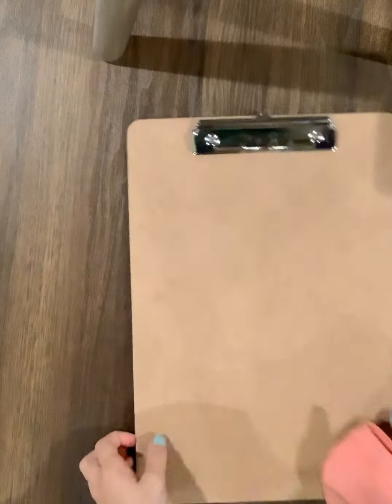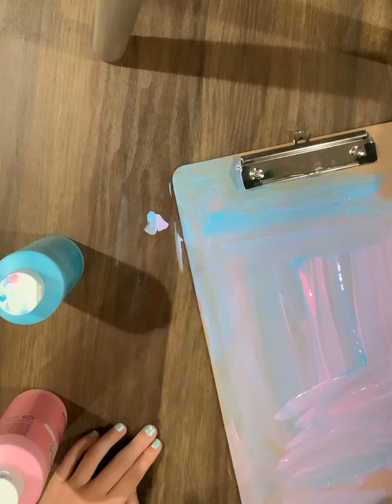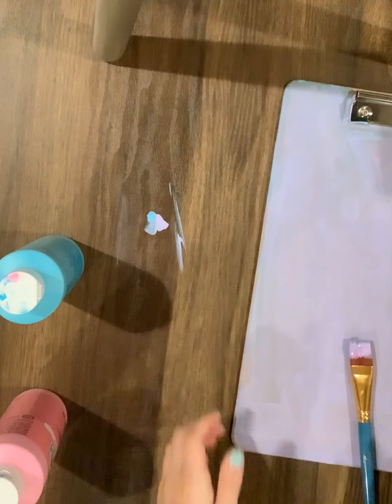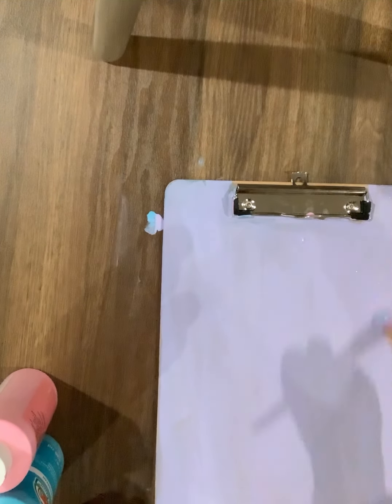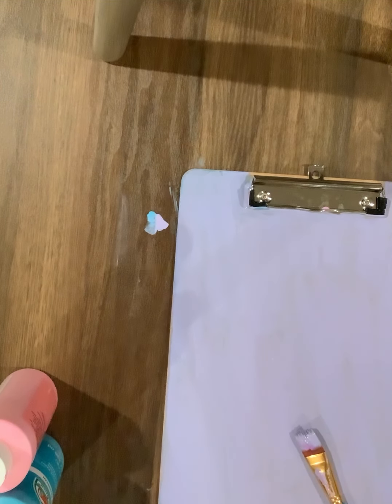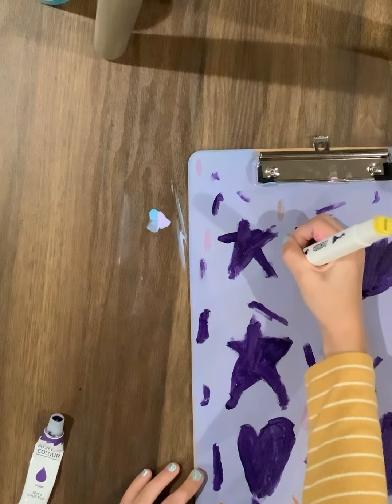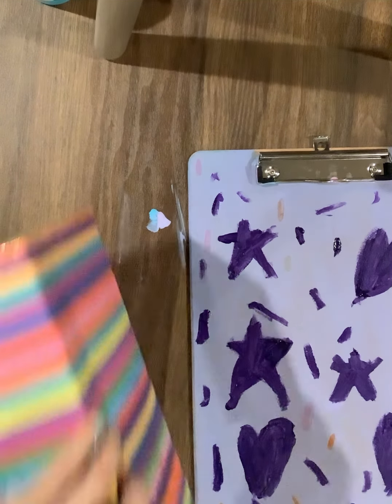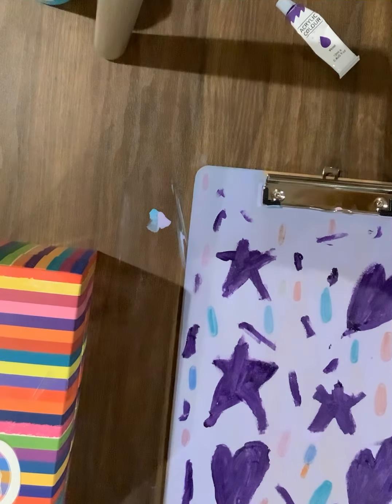Customizing my Clipboard